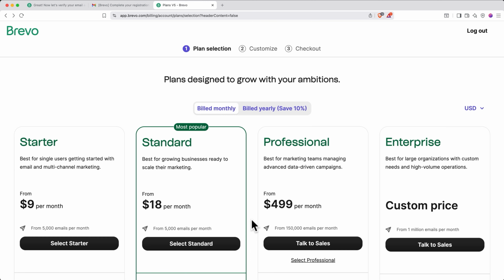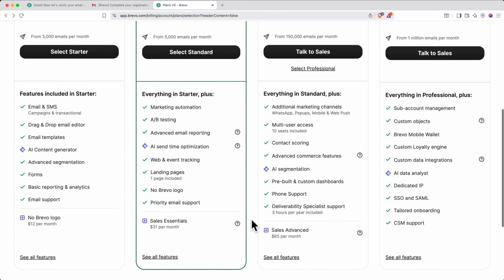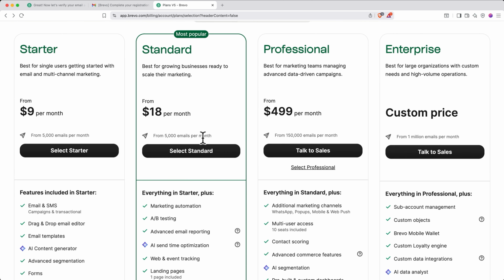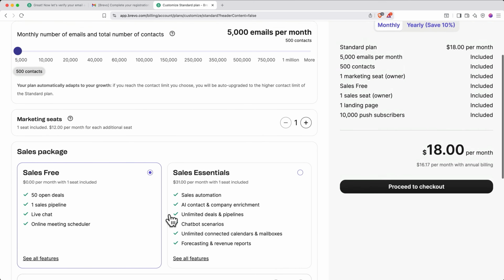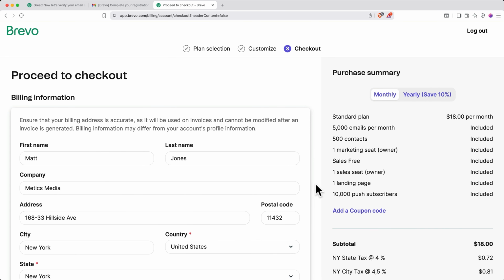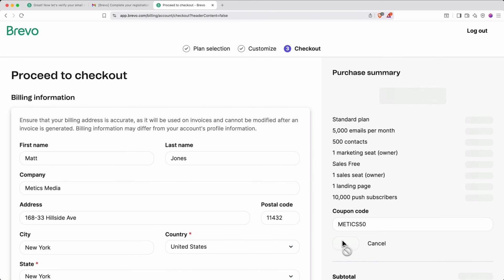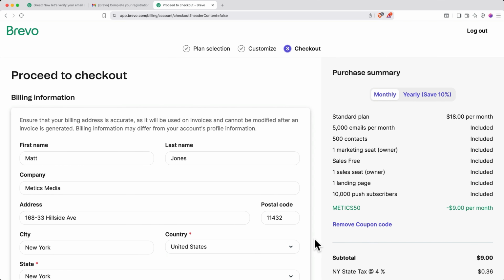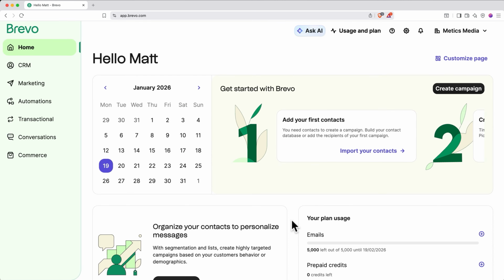How to Create a Brevo Account for Email Marketing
Learn how to get started with Brevo for your email marketing!